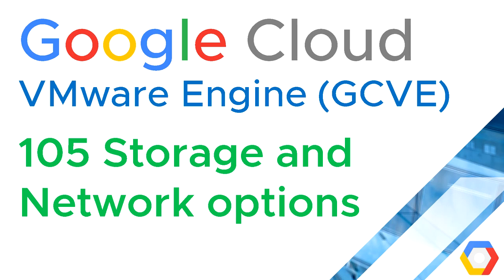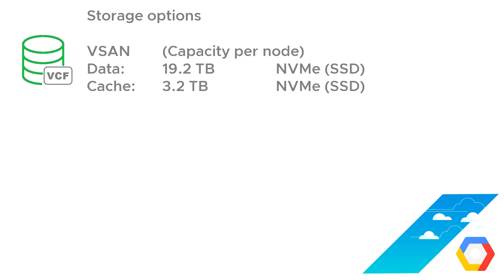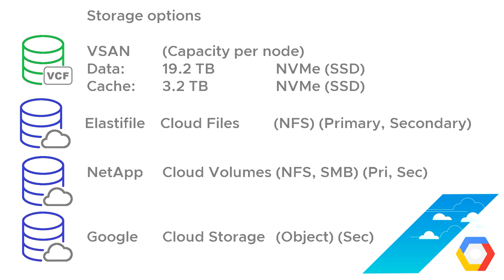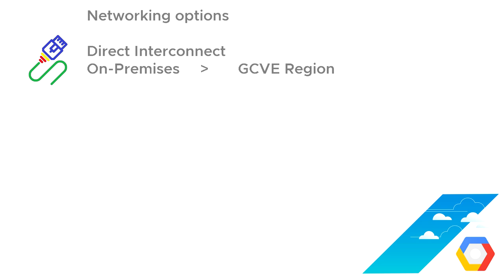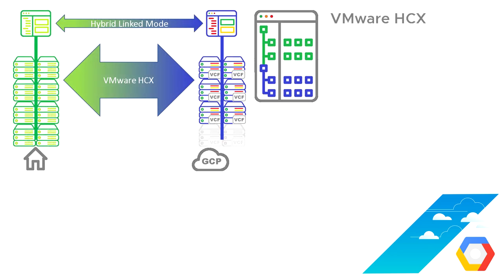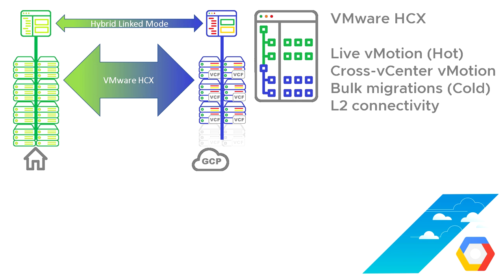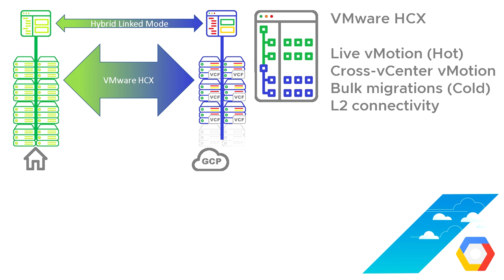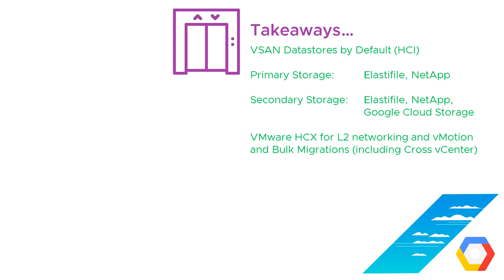GCVE 105 Storage and Network options (Google Cloud VMware Engine) (Jason Meers)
VSAN Datastores by Default (HCI)
Primary Storage: Elastifile, NetApp
Secondary Storage: Elastifile, NetApp,  Google Cloud Storage
VMware HCX for L2 networking and vMotion and Bulk Migrations (including Cross vCenter)